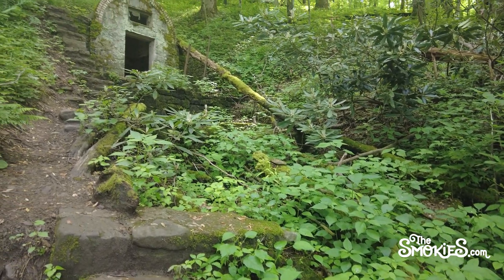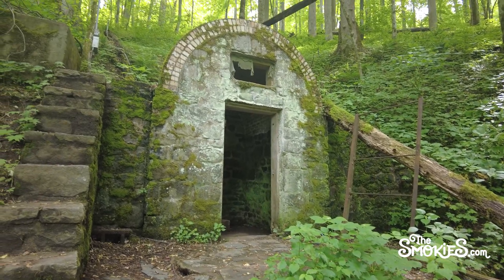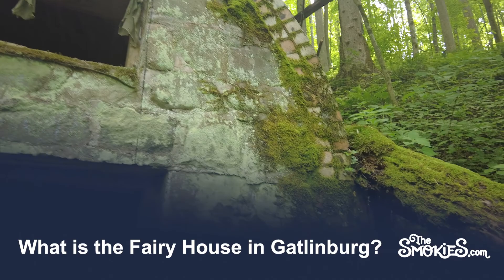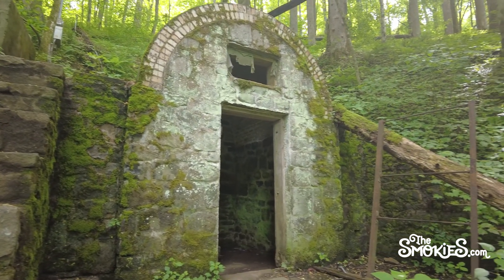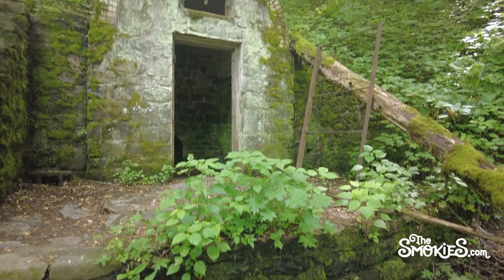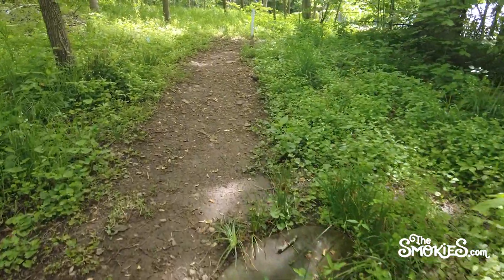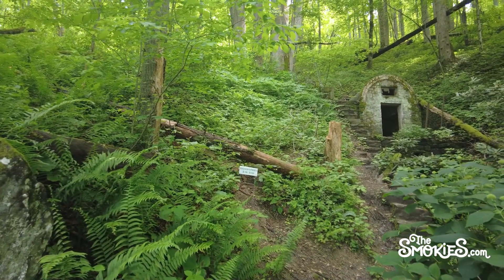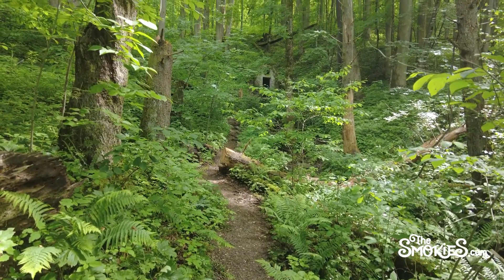Where is the House of the Fairies in Gatlinburg?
The House of Fairies is accessible via the Twin Creeks trail.

However, it isn’t along the proper trail. As you pass the office for Discover Life in America, you’ll see a small path that veers off to the side of the trail.

If you follow that, you’ll see the old spring house with a simple open door built into the side of the mountain.